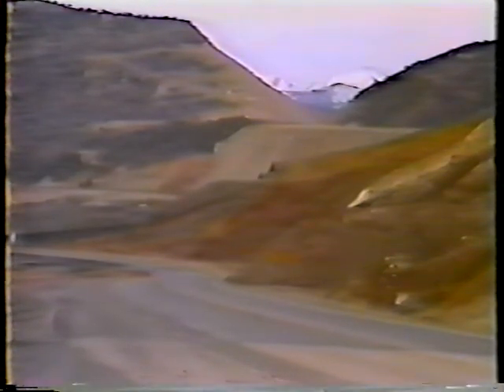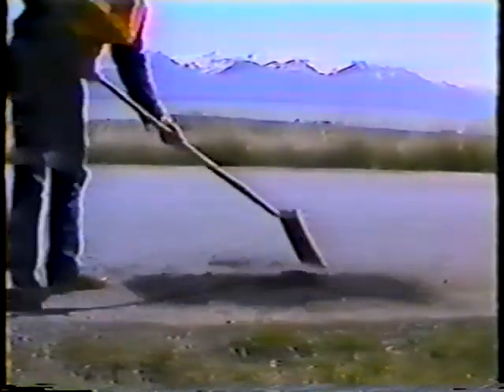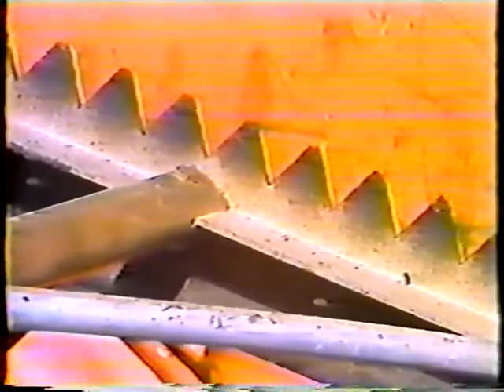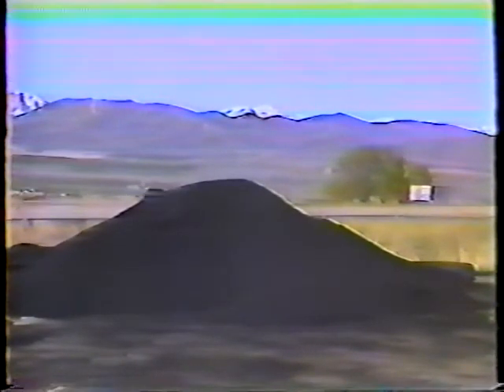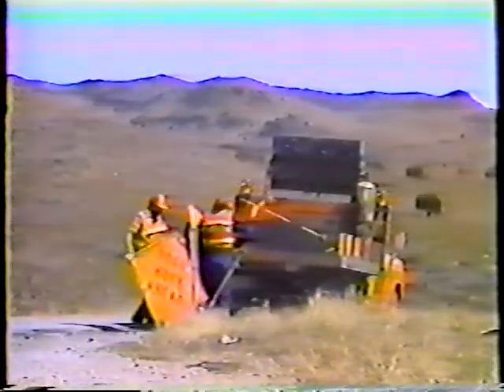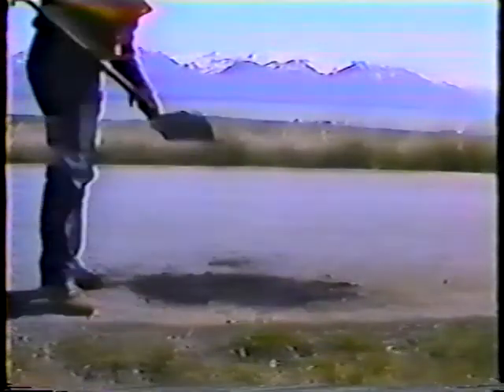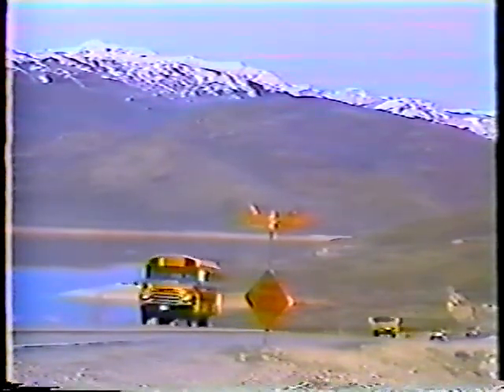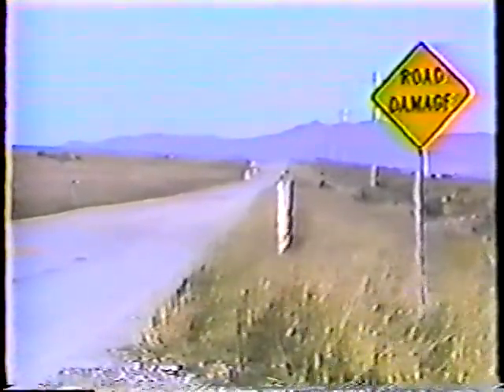Temporary Pothole Patching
Temporary Pothole Patching - Utah Department of Transportation   - Video VH-237C - Emergency, short-term repairs are demonstrated in this video. Equipment and materials are explained first: rakes, brooms and mulch with high oil content or granular material smaller than one inch. Speed is emphasized: the technique consists basically of shovel it, stomp it and drive the truck over it. Special attention is paid to traffic control devices.